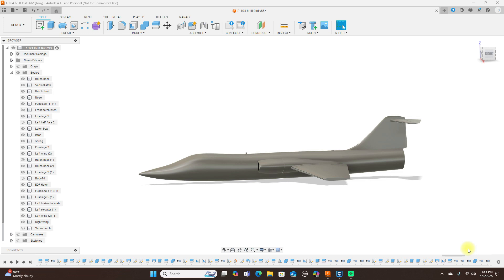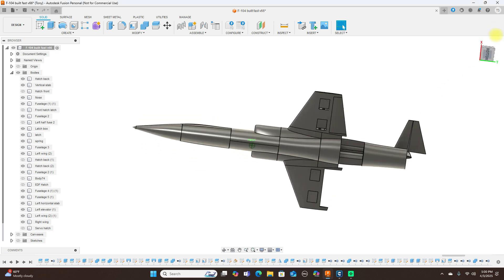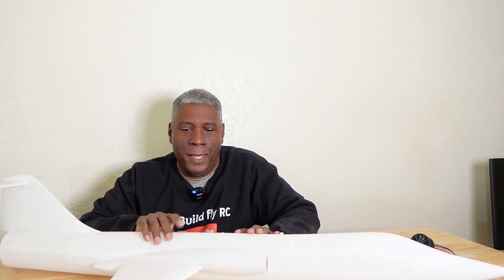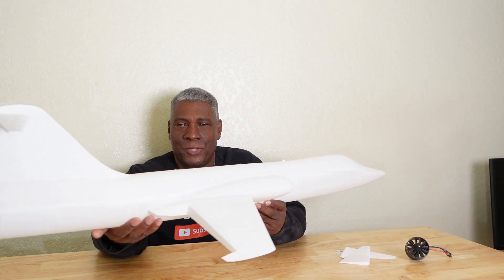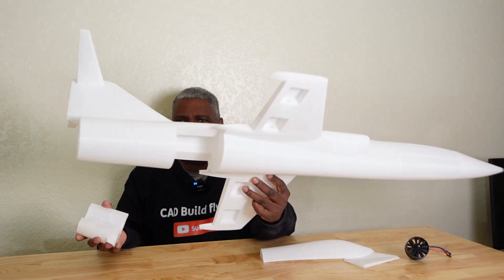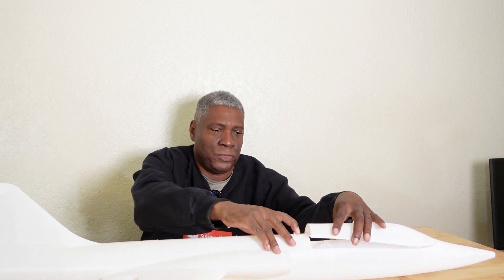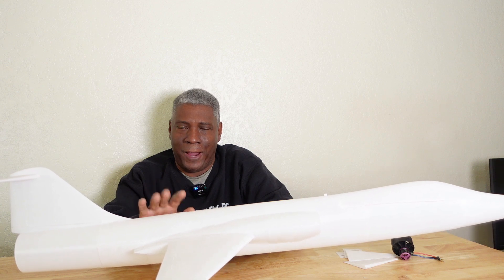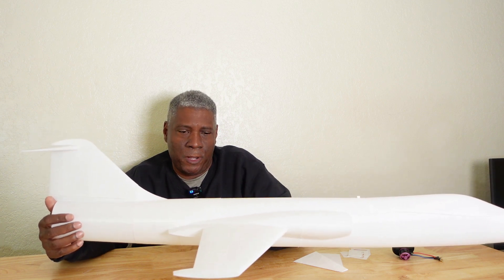F-104 3D printed R/C jet built fast, modeled fast, printed fast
I show you my latest designed RC jet built fast.